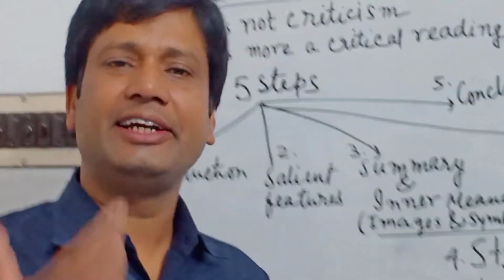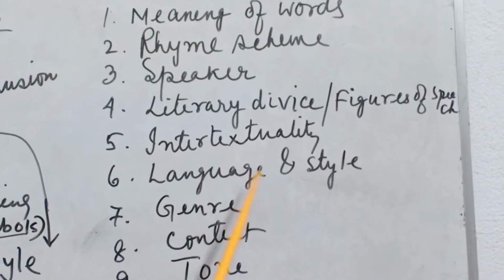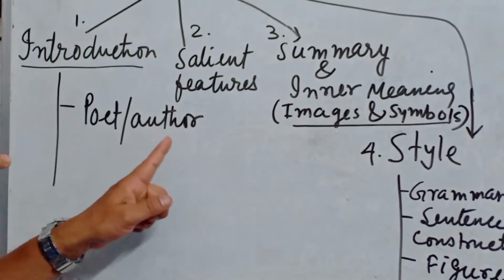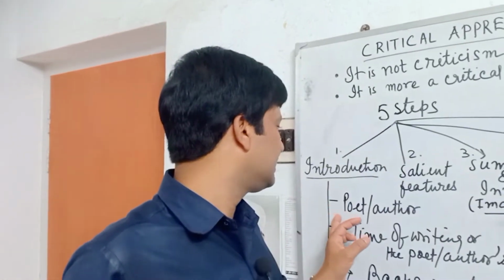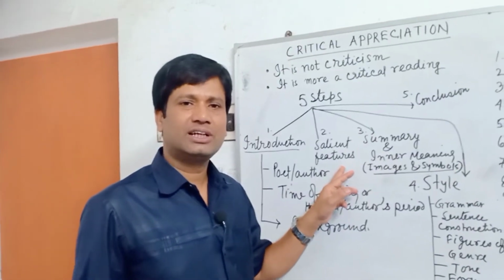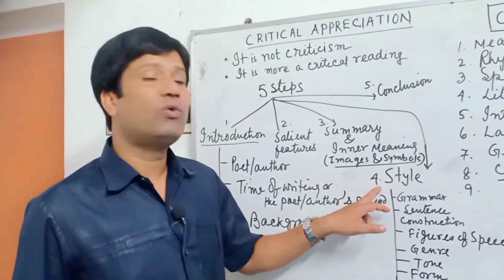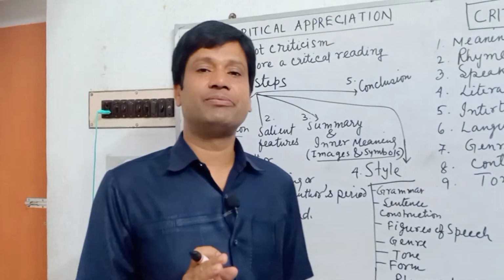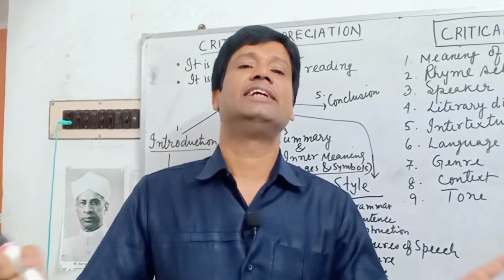How to write Critical Appreciation । How to write Critical Appreciation of a Poem । The Fulfilment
The video explains how to write a Critical Appreciation of a literary text; the text may be a poem,an essay,a short story,a novel,an epic or a drama.The video focuses elaborately the light on how to write a good critical appreciation of a poem.It explains how to read any literary work critically.It explains five steps to write Critical Appreciation.

The Fulfilment is an educational channel. Being a teacher having 21 years teaching experience and a profound interest in English literature and language I regularly upload videos on Education especially English literature, language, grammar and motivation.